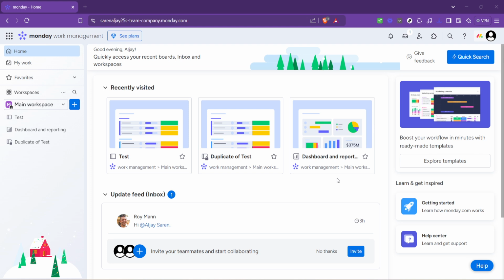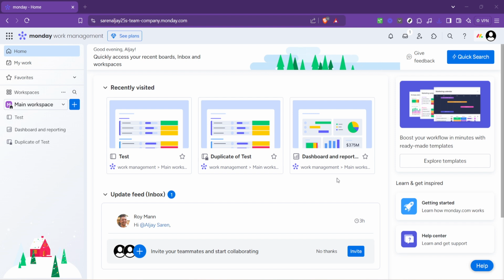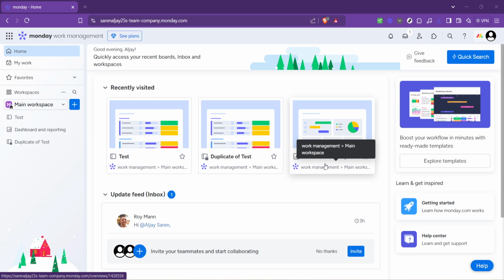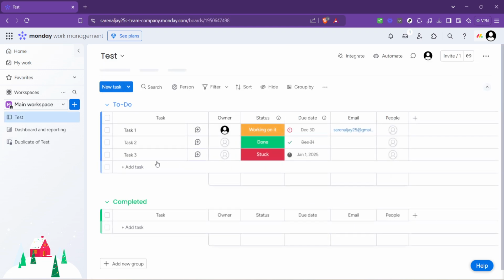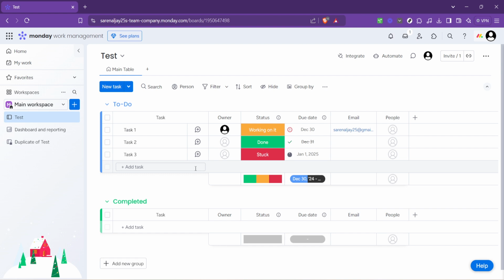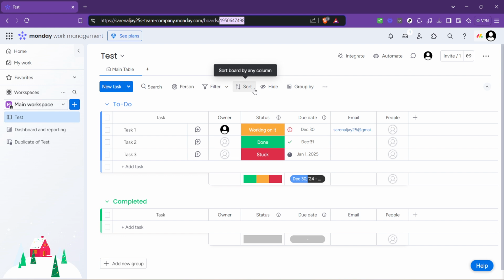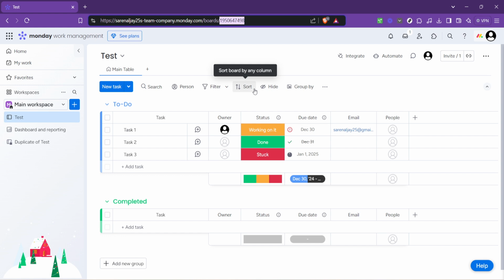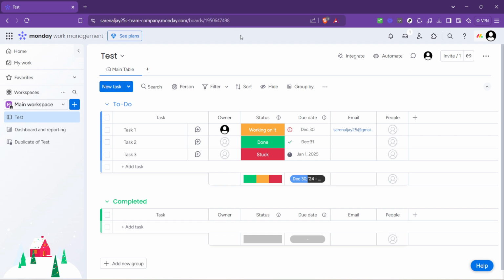How to Find Monday.com Board Id (Full 2024 Guide)